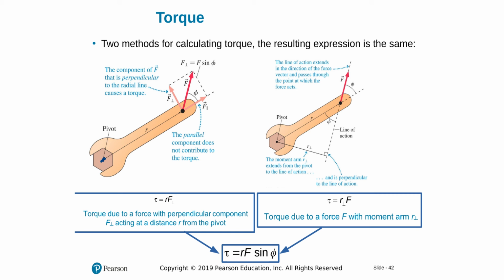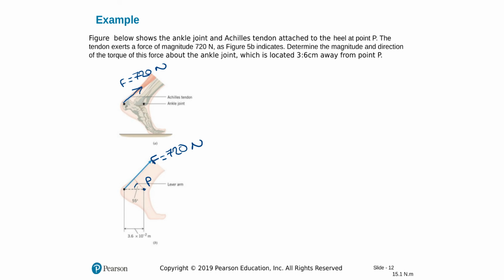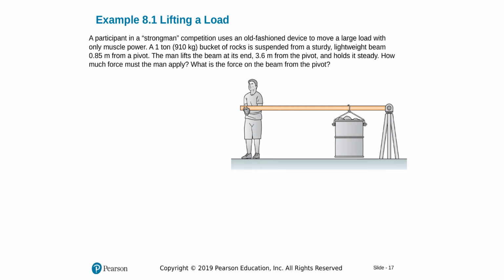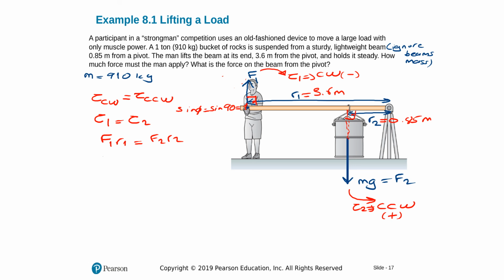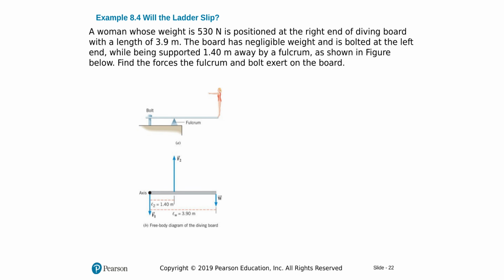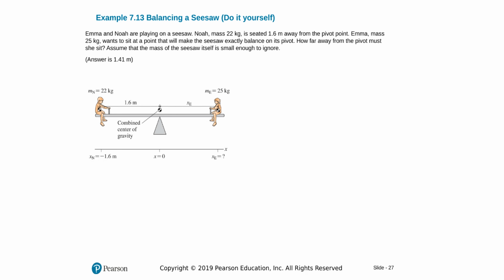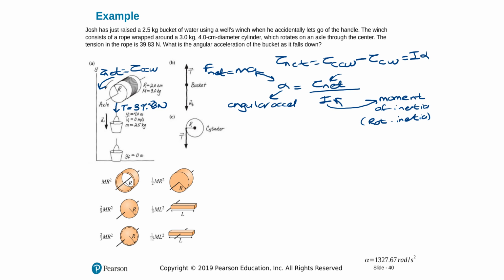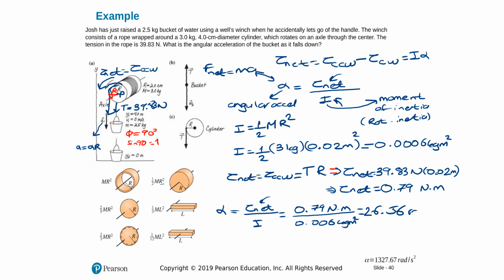Torque questions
Torque equilibrium and non-equilibrium questions